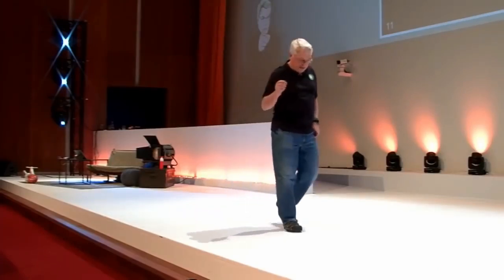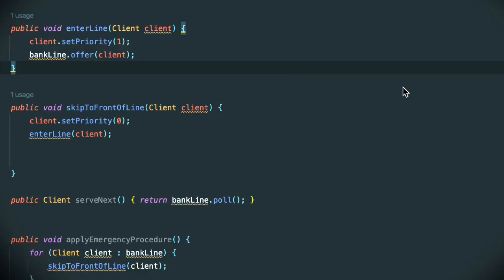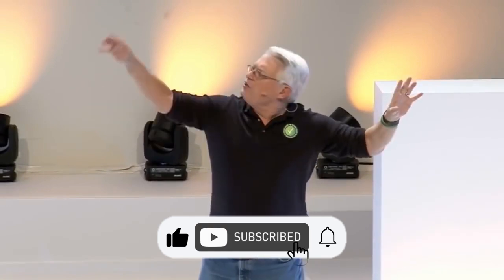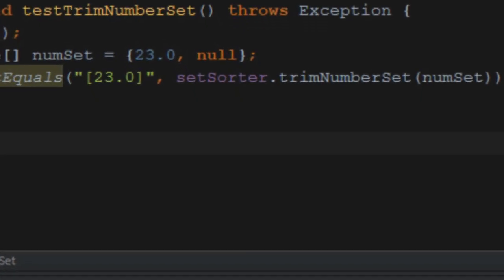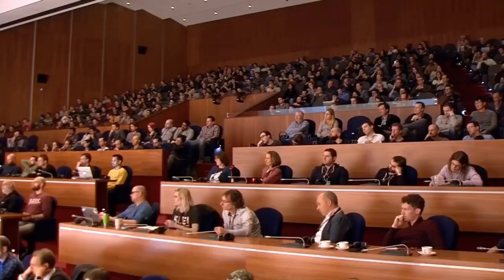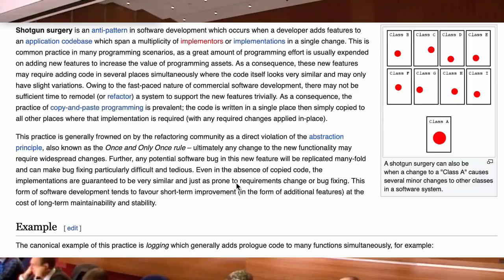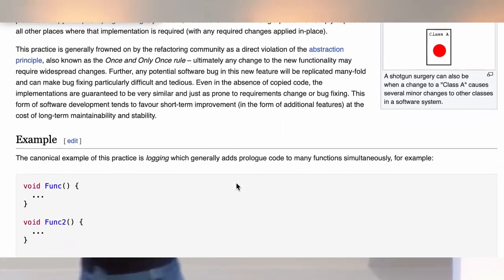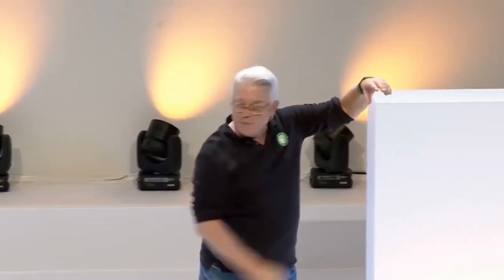The fragile test problem - Robert C. Martin (Uncle Bob)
In this video Robert C. Martin (Uncle Bob) speaks on the importance of keeping test cases as clean as the code they test. He talks about what makes unit tests fragile and how they might be better developed. Thoughts?